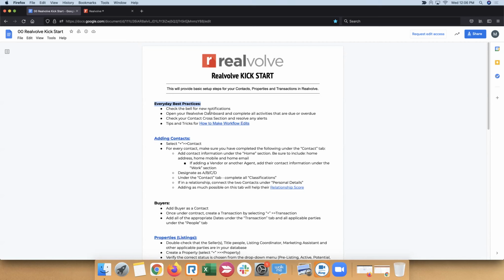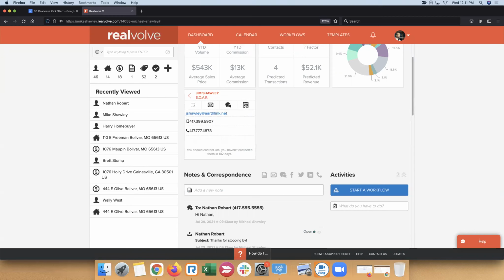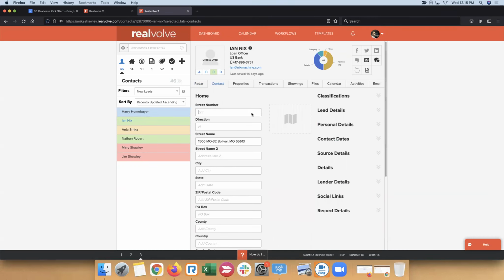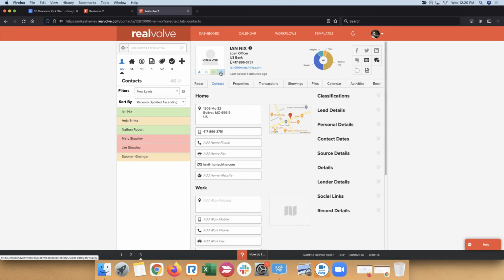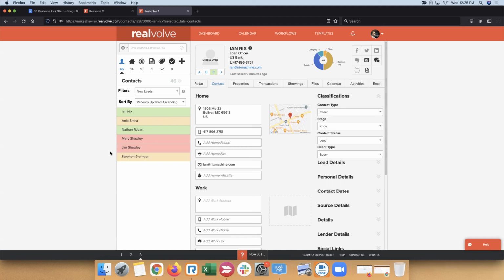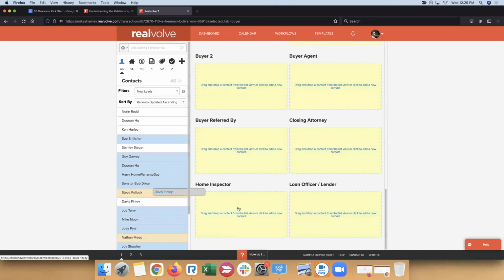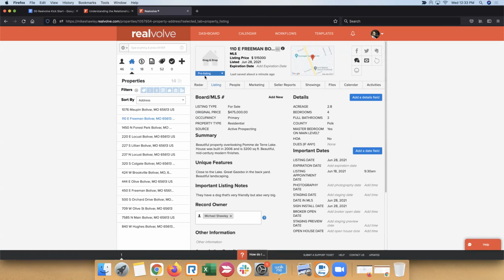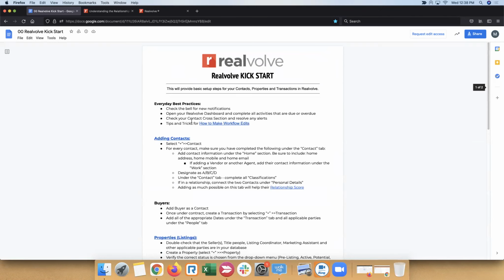Realvolve Office Hours: The KickStart Document